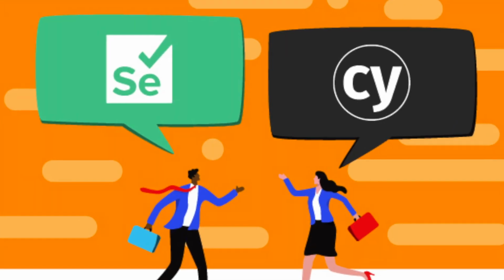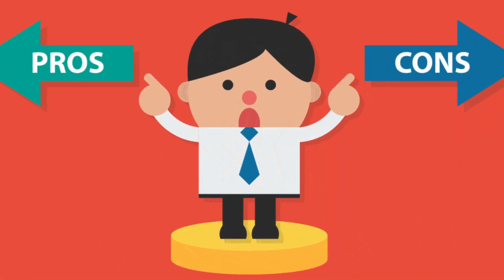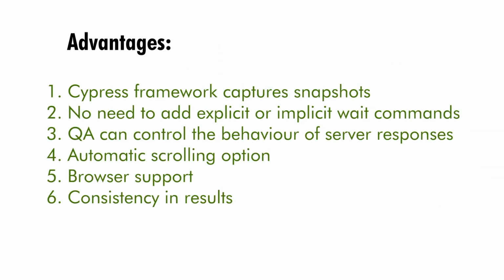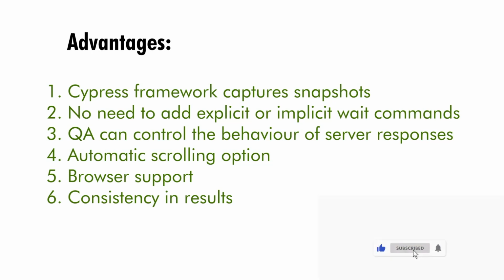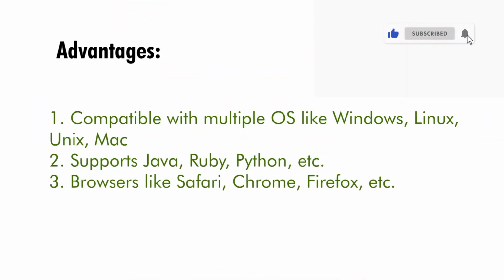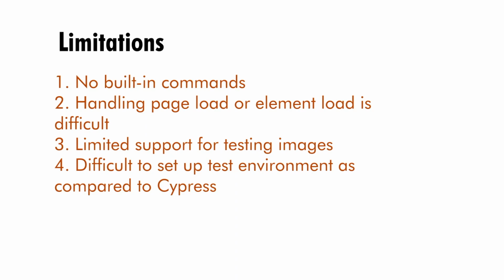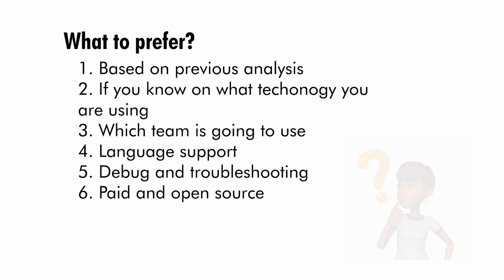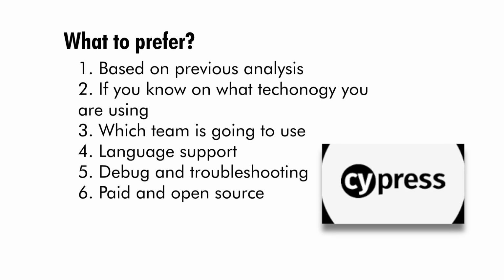Selenium vs. Cypress in 2025: Which Tool Will Get You Hired Faster? | AxelBuzz Testing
When it comes to test automation, there are a variety of tools available to choose from. Two popular options are Selenium and Cypress, each with its own unique features and capabilities. In this video, we'll explore the differences between Selenium and Cypress and help you decide which tool is best suited for your automation needs. We'll compare and contrast the two tools based on factors such as ease of use, speed, cross-browser compatibility, and more. We'll also demonstrate how each tool works and provide real-world examples of their strengths and weaknesses. Whether you're new to automation or a seasoned pro, this video will give you a better understanding of which tool to choose for your next automation project. By the end of this video, you'll have the knowledge and confidence to make an informed decision and start automating with ease.

In this video we are going to discuss which tool is better for you test automation- selenium or cypress ? we have been discussed pros and cons for both the tools so that one can take decision easily.
If you are confused as a fresher which tool to opt , then this video is for you.

This channel will deliver you , what exactly software testing is. we are hoping by watching our content , you will get to know what are testing potential capabilities and responsibilities. We will give tricks, scenarios, or all possible ways of testing real time application , i.e. web apps , web sits and mobile apps. We will be sharing modern tools and technique of software testing.